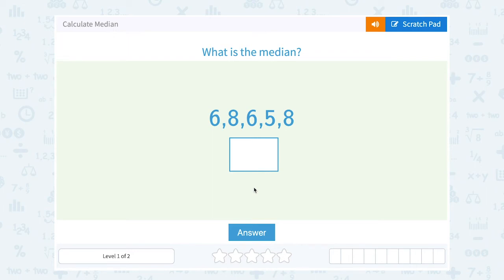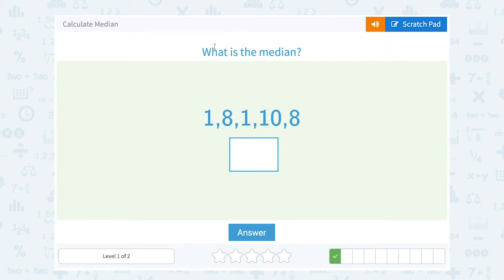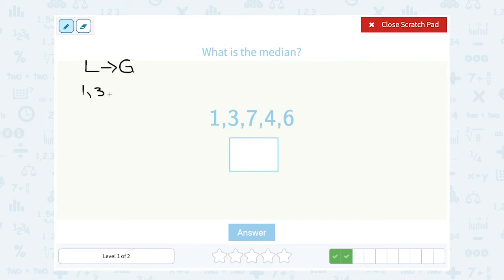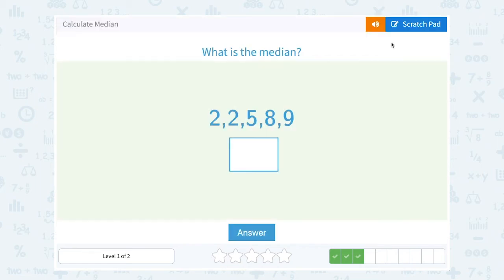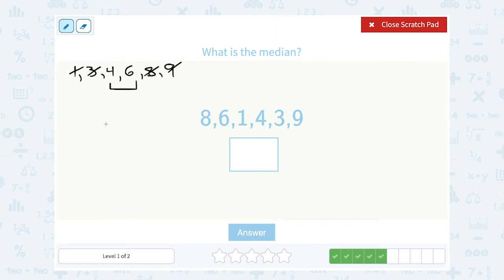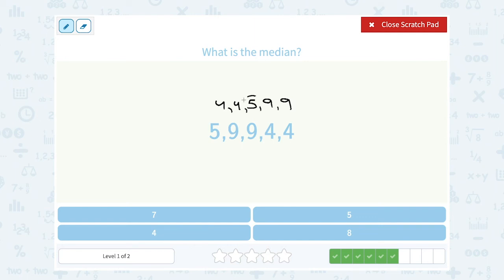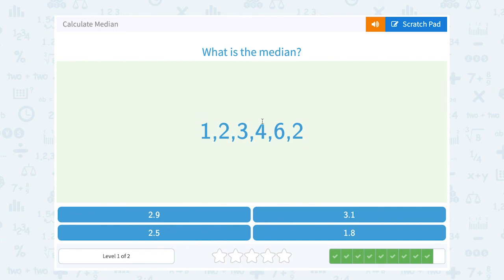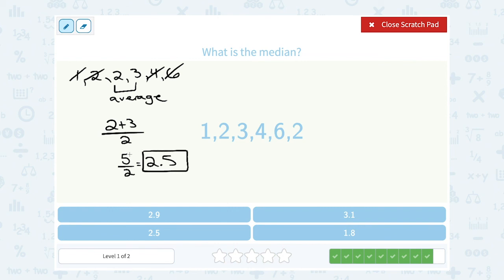6.90 Calculate Median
Calculate Median
Practice calculating the median of a sample.